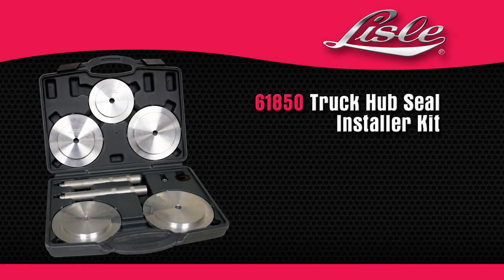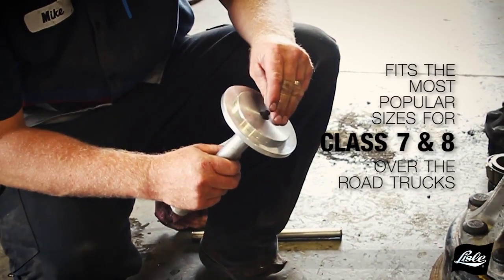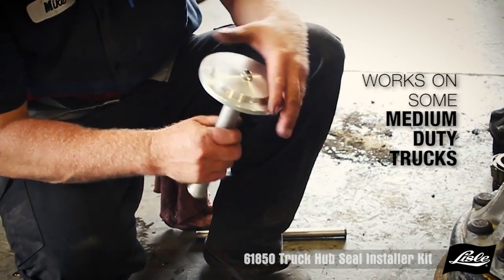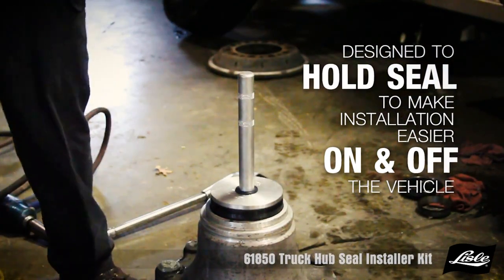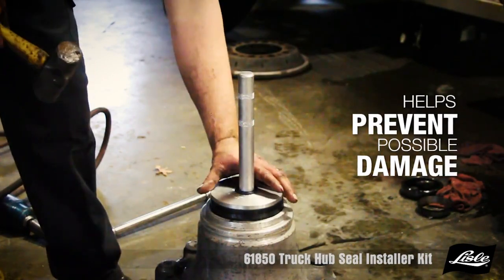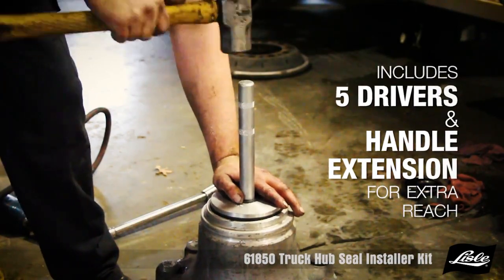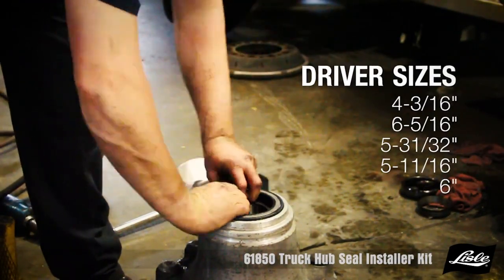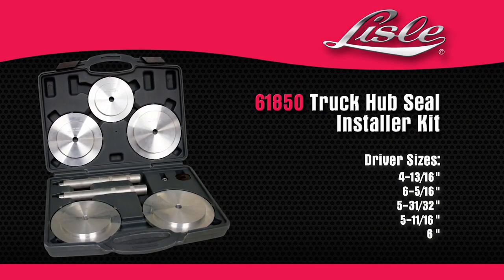Lisle 61850 Truck Hub Seal Installer Kit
Se adapta a los tamaños más populares para camiones y remolques de carretera Clase 7 y Clase 8 y algunos camiones de servicio mediano.

El impulsor está diseñado para sostener los sellos para facilitar la instalación. Incluye cinco impulsores y extensión de mango para mayor alcance para impulsar sellos en cubos con tambores de freno profundos sin quitar los tambores.